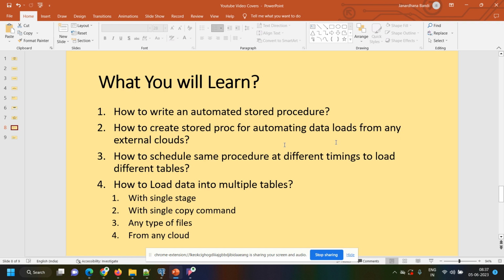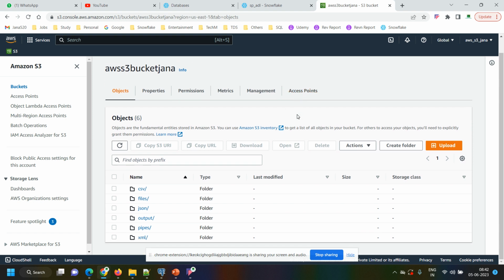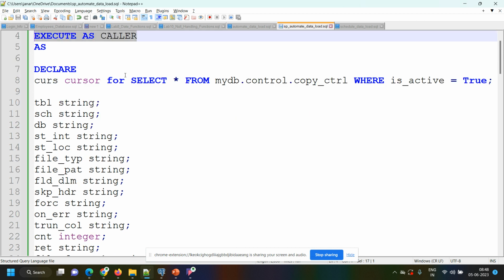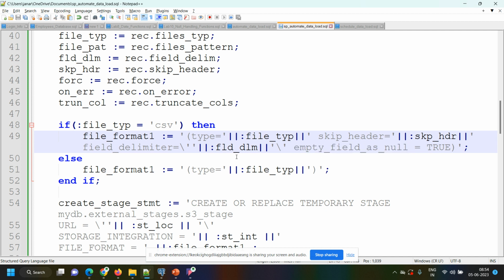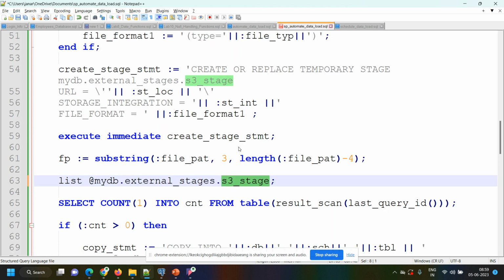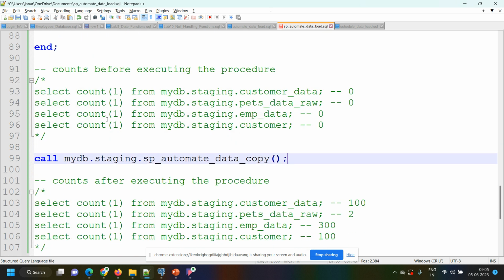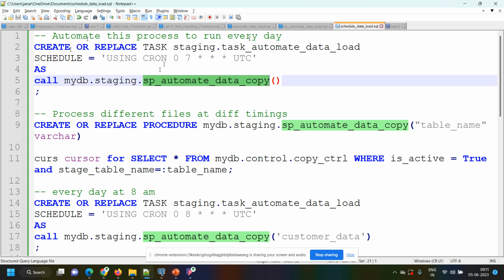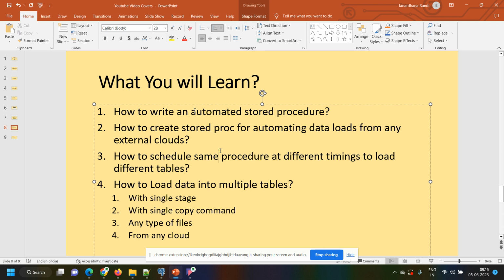Snowflake - Stored Procedure for Data Load Automation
Full Code is available in below Udemy course.